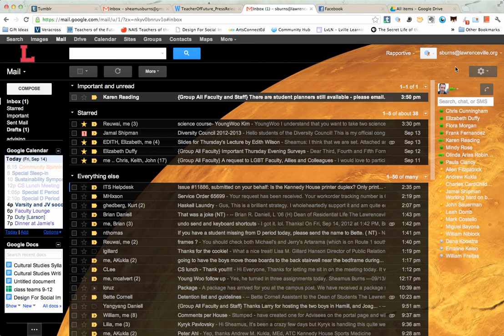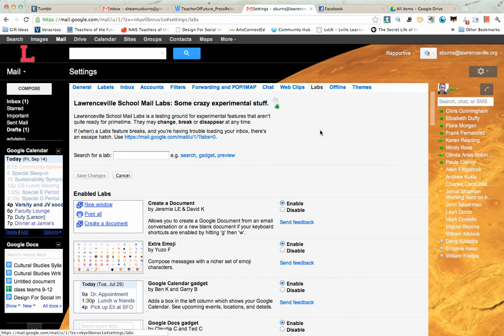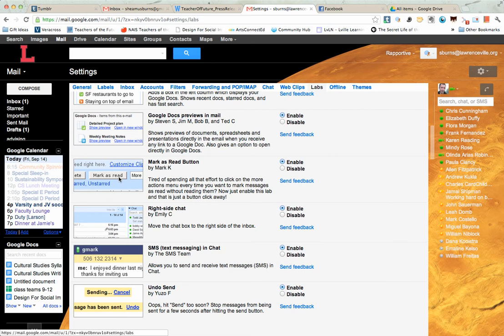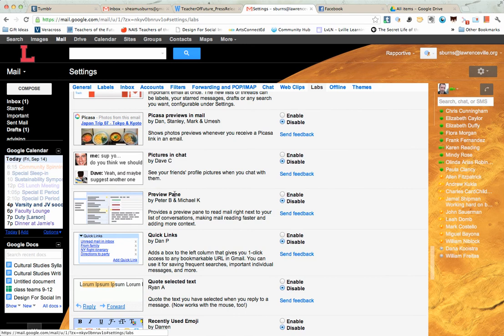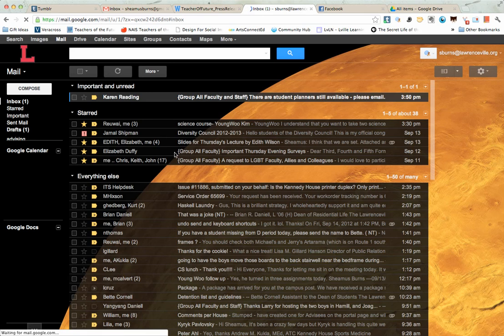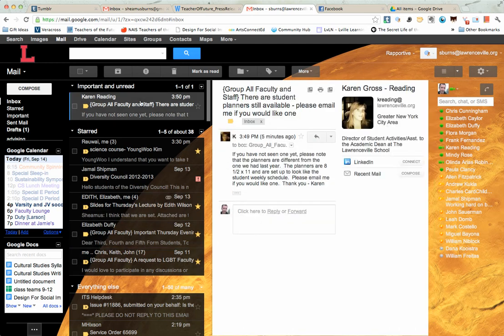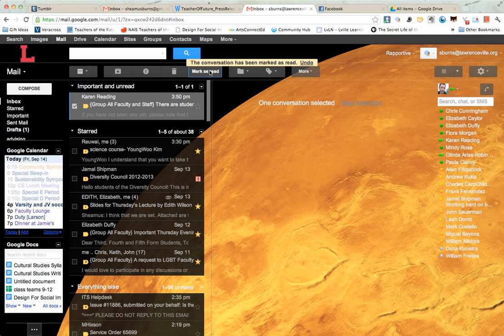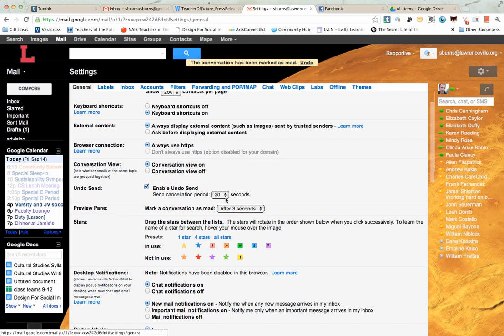Three Useful Features in Gmail: Panel View, Mark as Read, and Undo Send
In this video I show you how to:
1. turn on panel view, so you can see the content of your email while looking at the full list of your emails.
2. Enable a button at the top of your gmail inbox which allows you to easily mark items as read.
3. Enable a feature that lets you UNSEND an email up to 30 seconds after you click send.